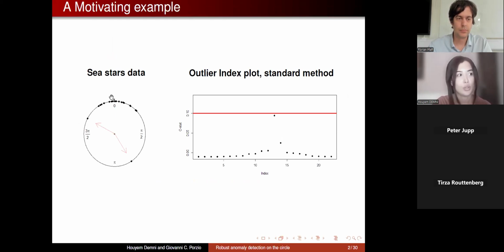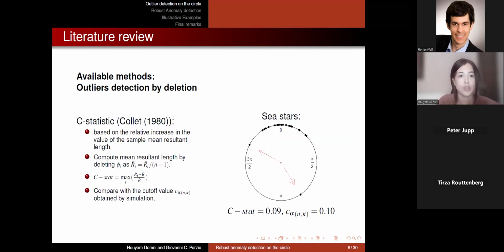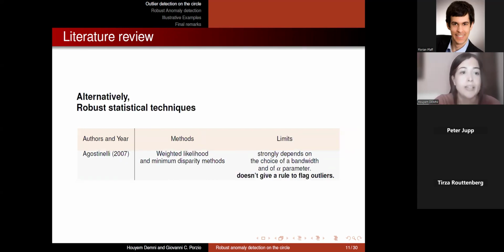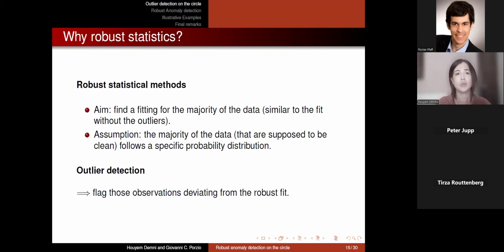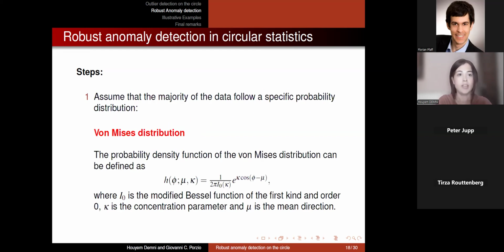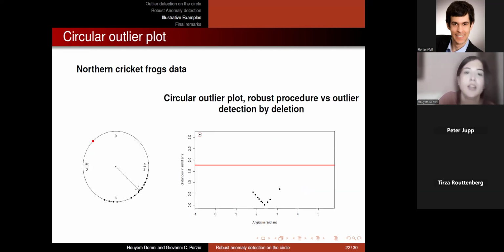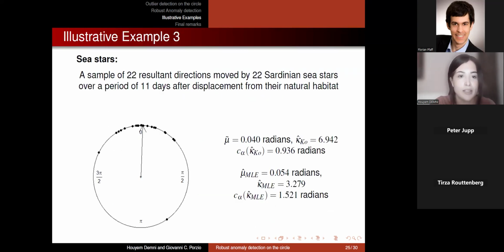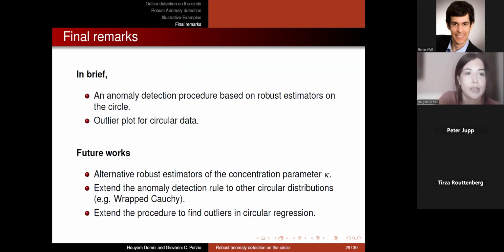VSDS 2024: Houyem Demni: Robust anomaly detection on the circle